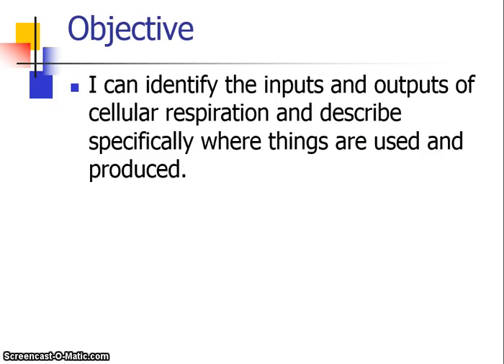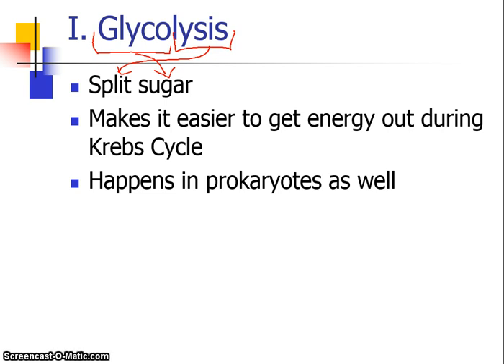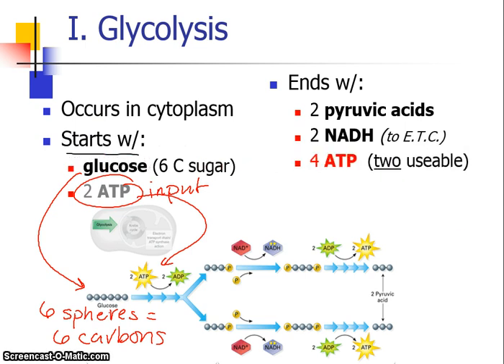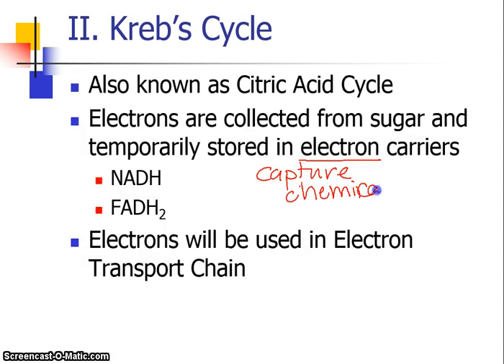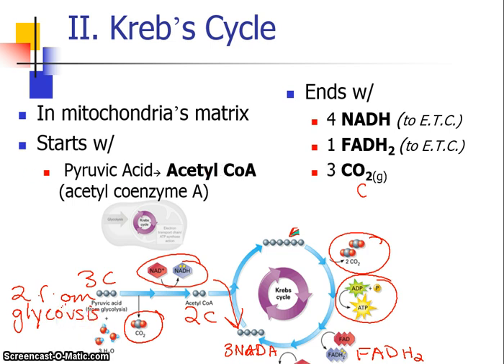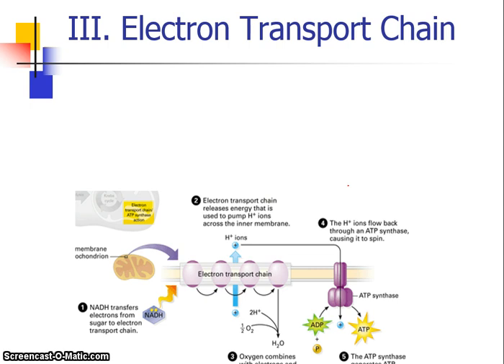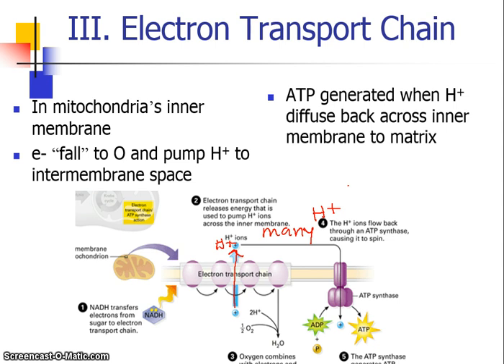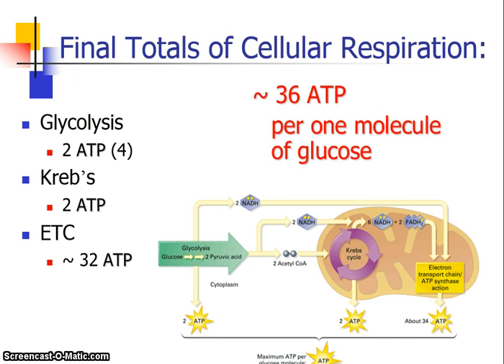Unit 4 Steps of Cell Respiration